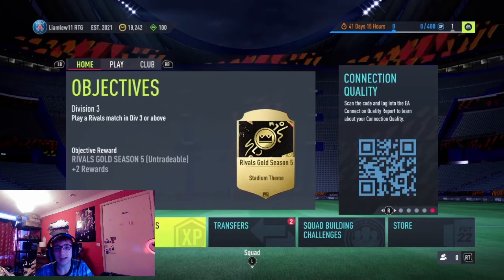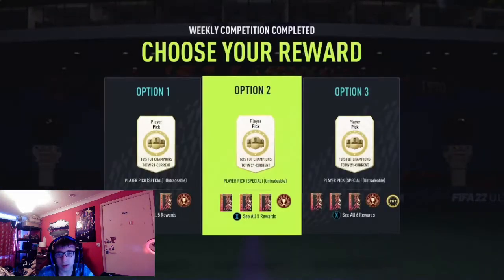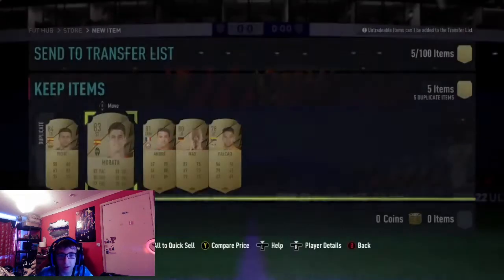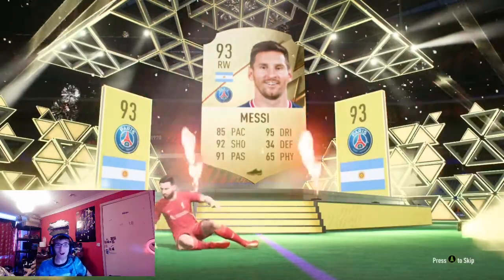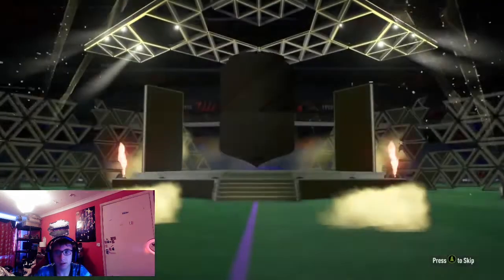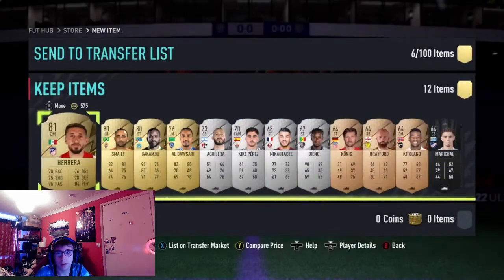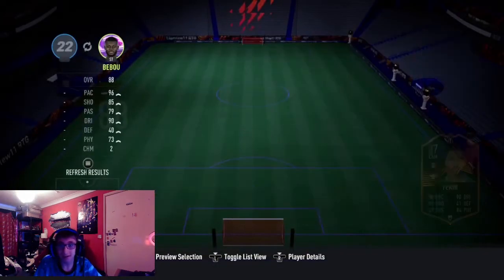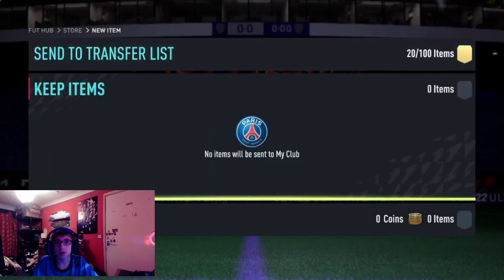ELITE DIVISION RIVALS/Milestone Rewards!! I FIFA 22 RTG #35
In this video, we open my Division Rivals rewards (Including Milestone rewards) and pack a few walkouts and we even pack...